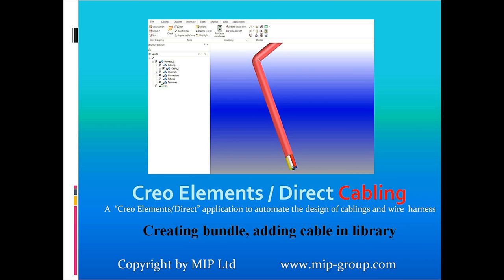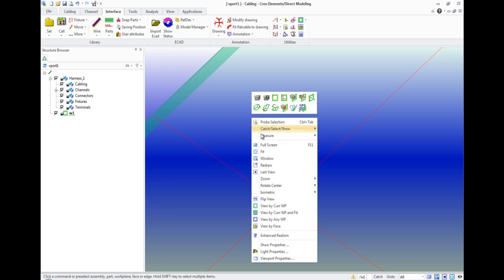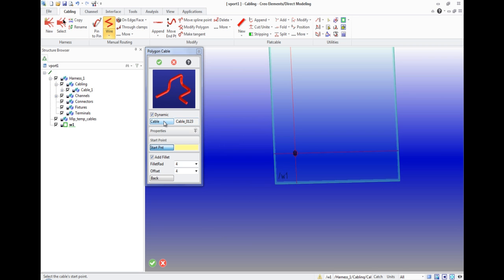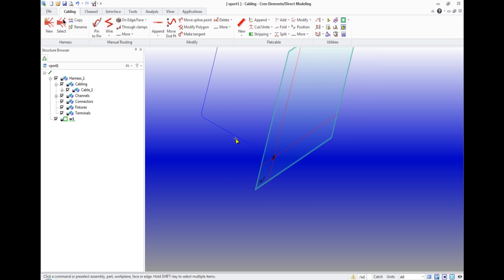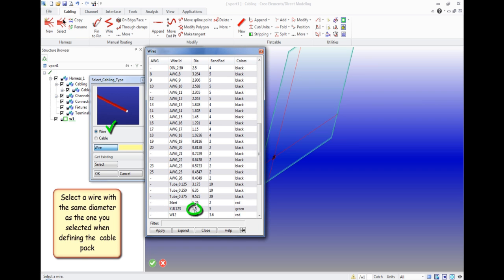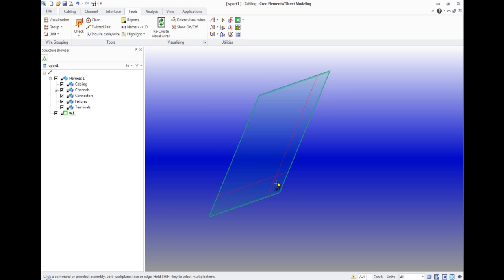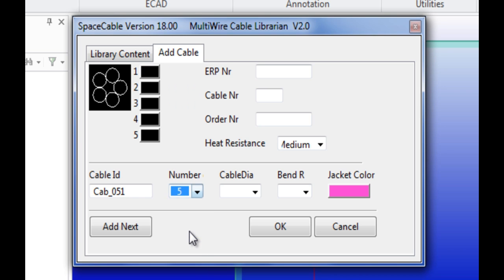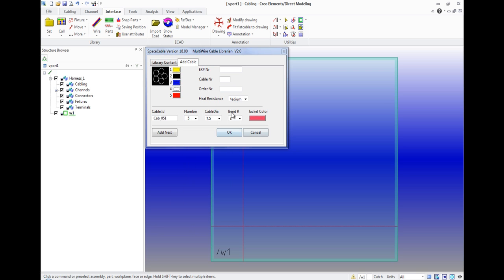Creo E/D Cabling: Creating bundle, adding cable in library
In this video it is shown, how cable bundles can be created and how own cables can be added to the cabel library.
PTC's Creo Elements/Direct Cabling is a 3D CAD solution for creating cablings and wire harnesses and includes all the modern technologies for harness design, like auto-routing, bi-directional interface to any ECAD System, flattening of the harness, electrical libraries etc.